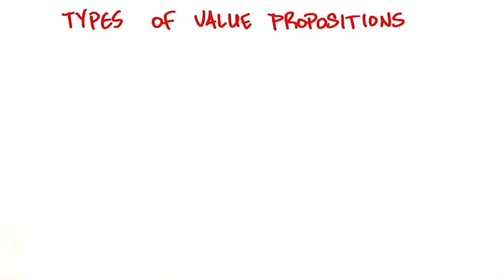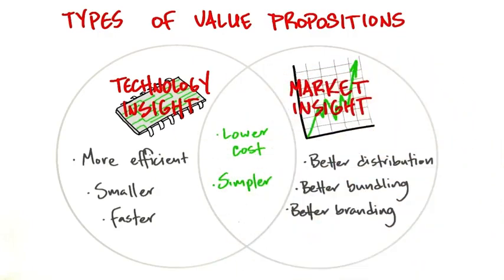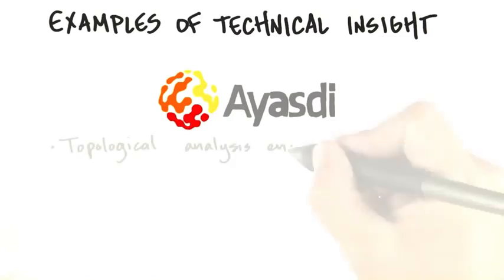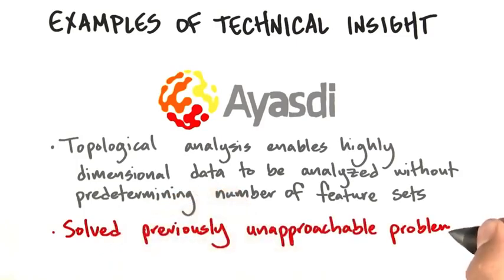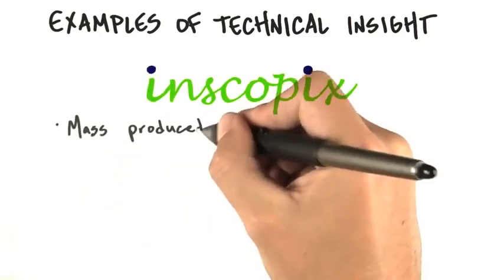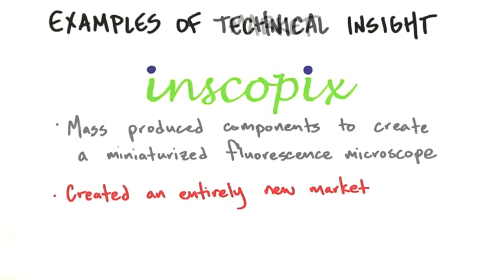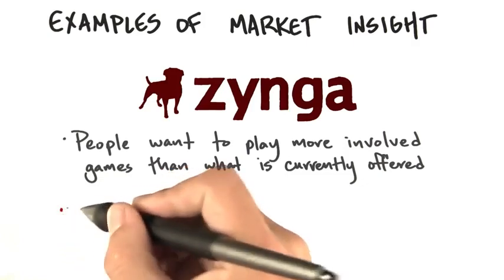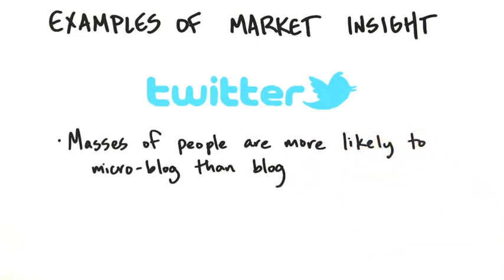Types of Value Proposition